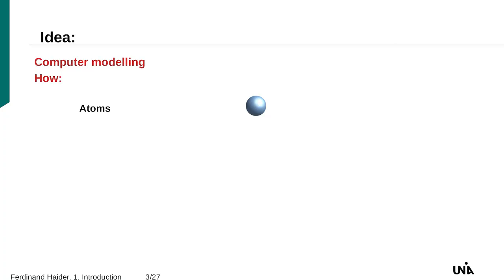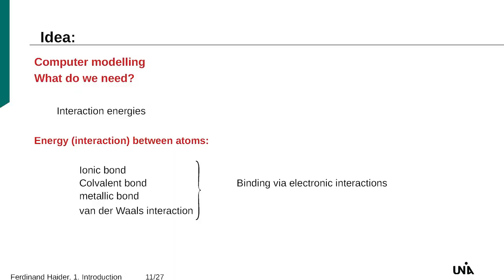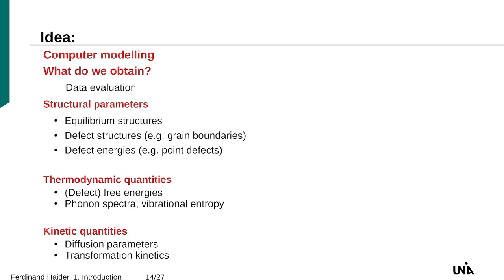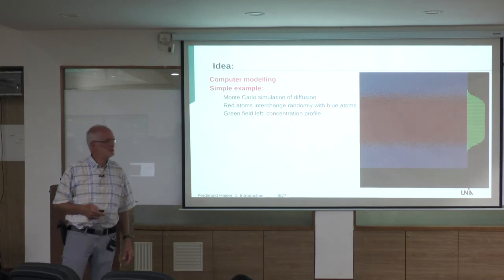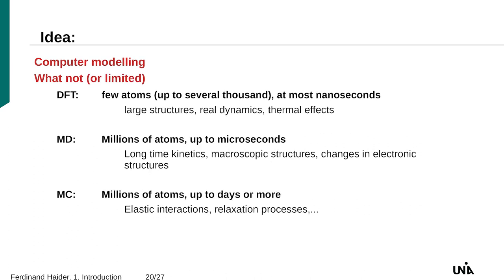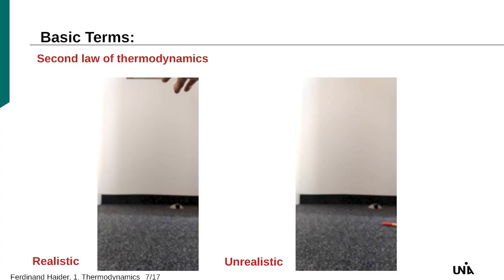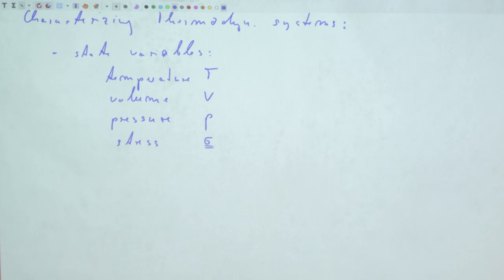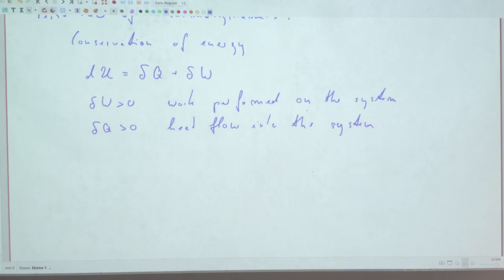Lec-1 Atomistic modelling for microstructure evolution | Prof. Ferdinand Haider, Prof. M P Gururajan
This is the first session of day 1 of the lecture series. The details can be found at the following link. The course was conducted under the aegis of Global Initiative of Academic Networks (GIAN), Ministry of Education, Govt. of India

models.